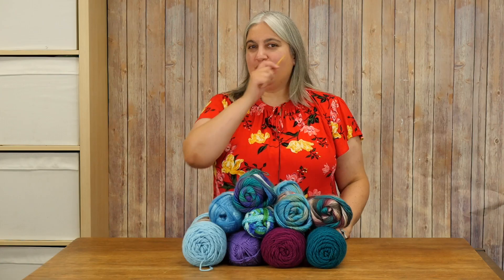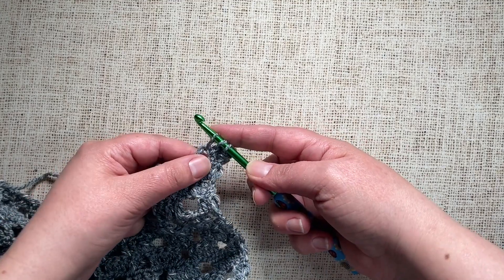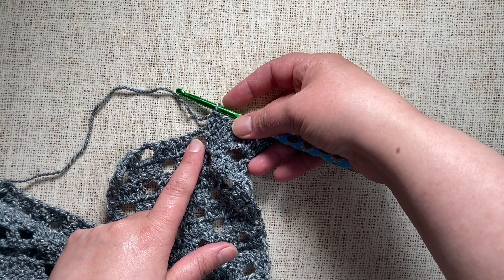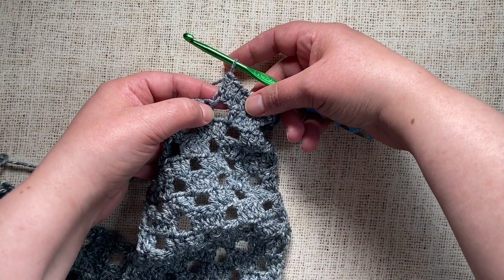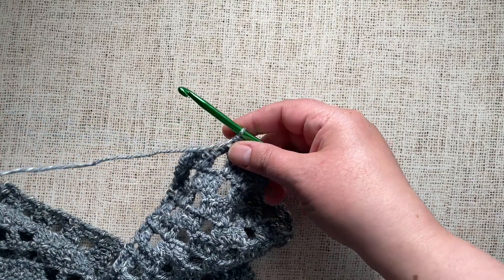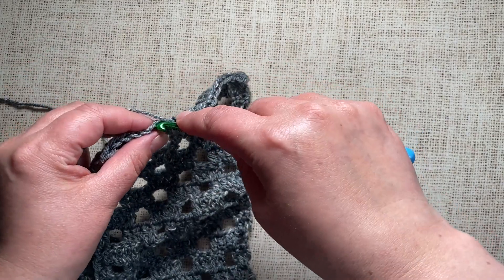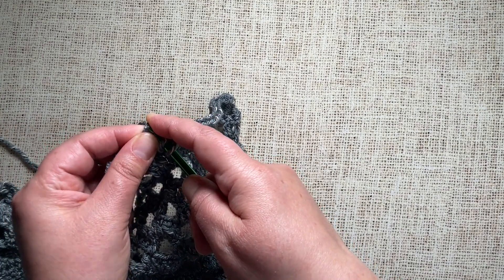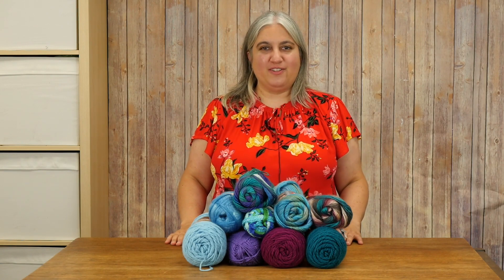4 Ways To Crochet Into Chain Spaces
Did you know there are four different ways you can crochet into chain spaces? In this video, I demonstrate all four using double crochet stitches, but you can use the same approach with different stitches. This can be helpful for granny squares or the granny stitch, filet crochet, or other types of crochet lace, mesh, or open stitches.

Thanks to King Cole and Pastiche Accessories for providing supplies for this video. Shop for King Cole yarns at your local yarn shop.